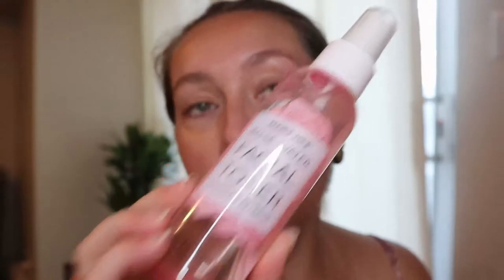USA BEAUTY HAUL: Milani, Sugarpill, Too Faced + More!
Hey guys! This one is a collective haul from my recent trips to Vermont and Florida. Let me know what I should pick up next time I go to the states!

PRODUCTS MENTIONED:

L'Oreal Les Macarons Infallible Pro Matte Liquid Lipstick in 820 Praline de Paris
Sugarpill Fun Size Palette

**I can't find the Polish'd brush set anywhere, and I don't think this brand even exists anymore? I've seen people say that they found them at Marshalls though!**